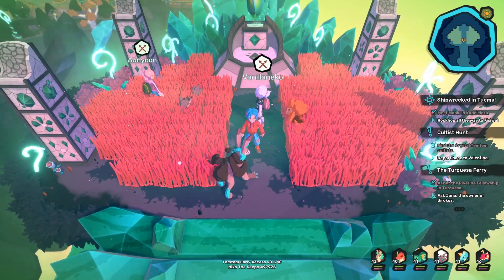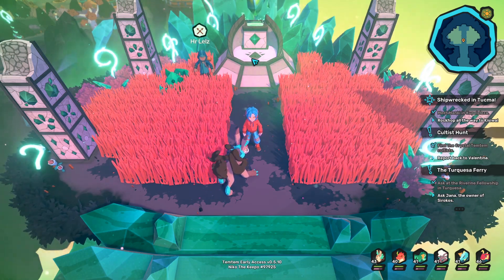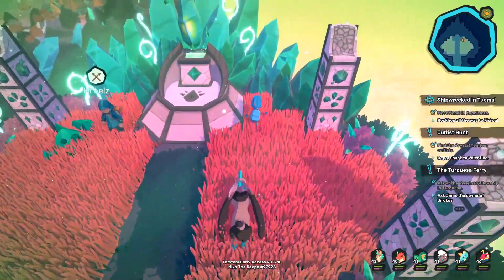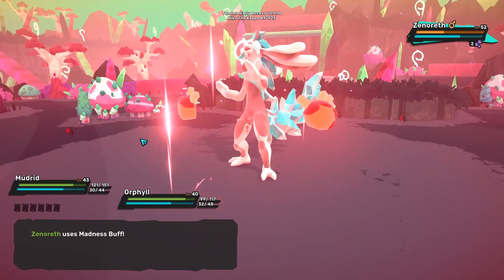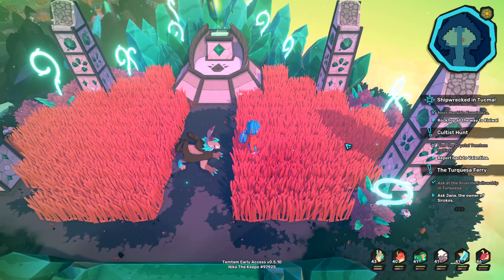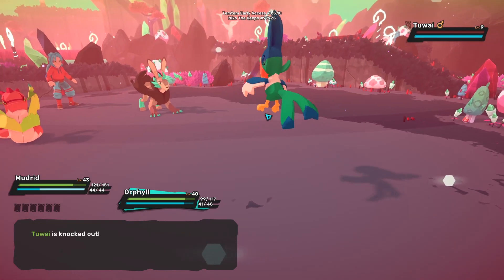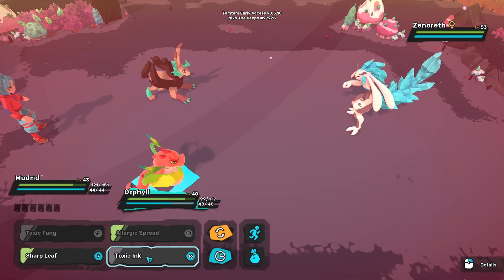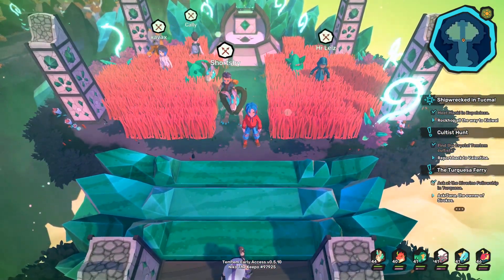Temtem - THE BEST WAY TO LEVEL UP YOUR TEM - 2000+ EXP PER FIGHT!